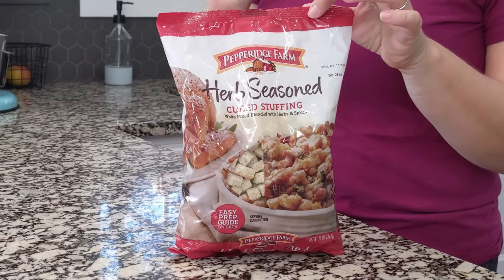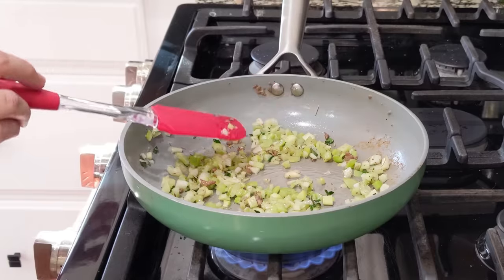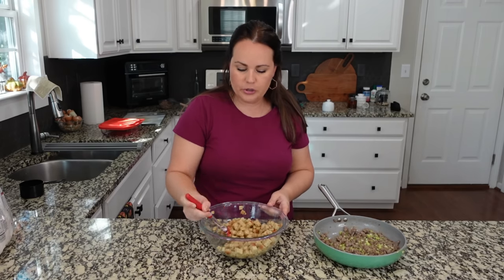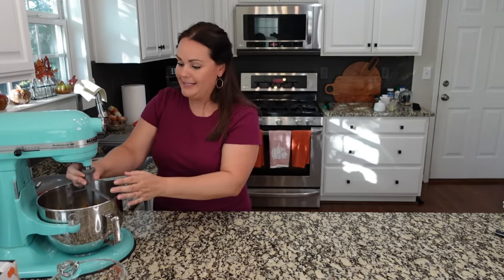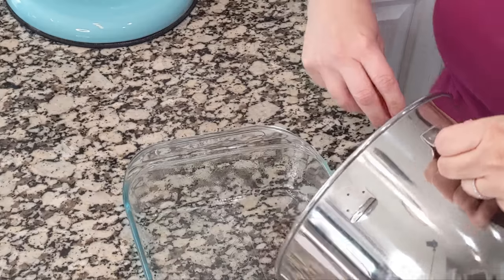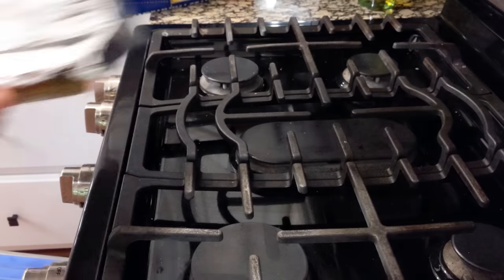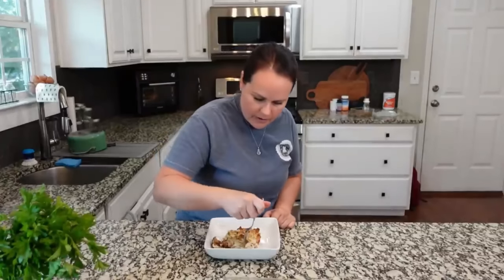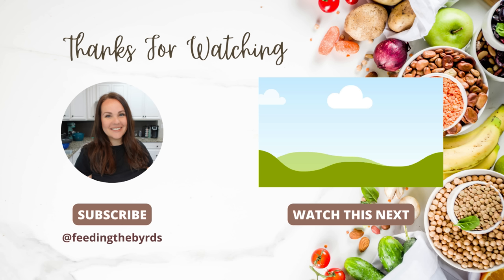INCREDIBLE Recipes using STUFFING MIX! | What to make with Stuffing Mix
These are some incredible recipes using stuffing mix. Easily one of our favorite recipes of the year! If you have been wondering what to make with stuffing mix, these are it! Give it a try!

What's included in this Stuffing Mix Video:
0:00 Intro
0:12 Stuffing Muffins
8:25 Breakfast Casserole
16:00 Chicken Casserole

Items used in this video:
White Serving Platters

Favorite Amazon Products: